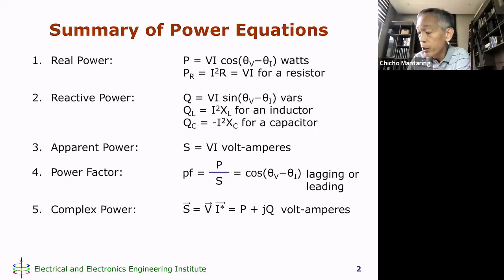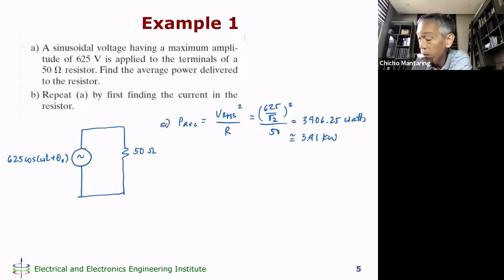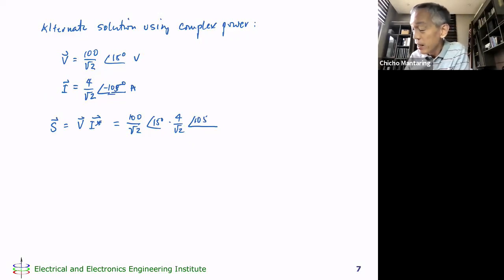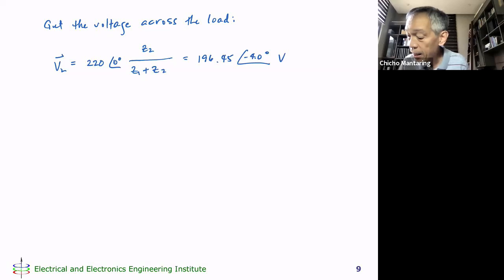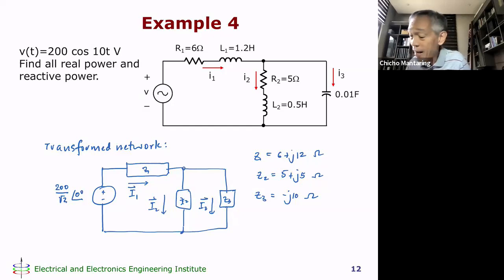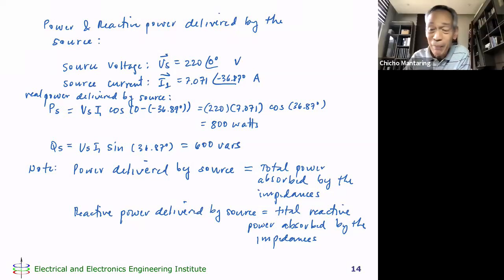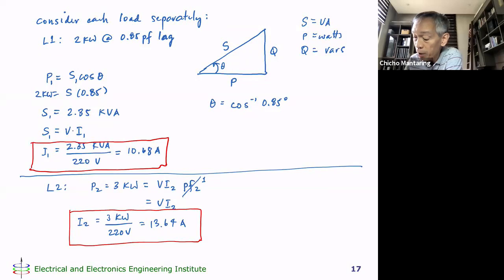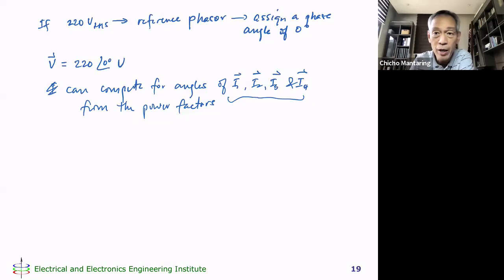EEE123W12L2THW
Examples of Power Calculations in AC Circuits